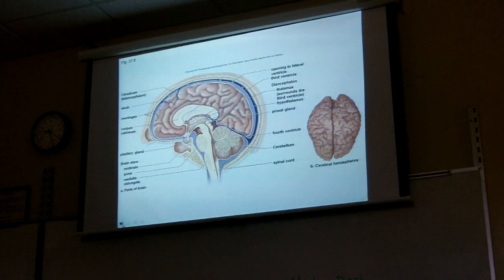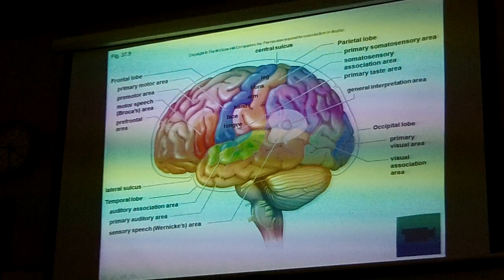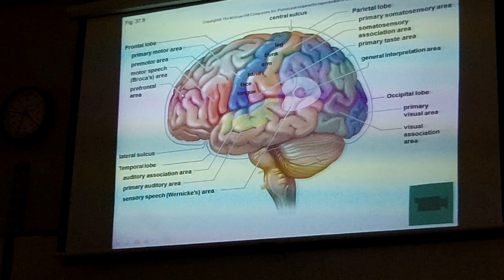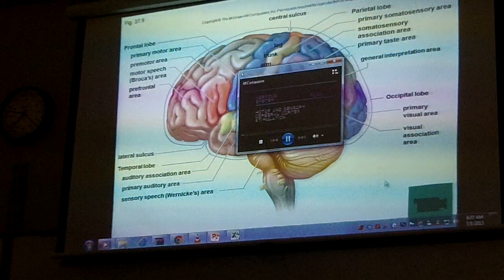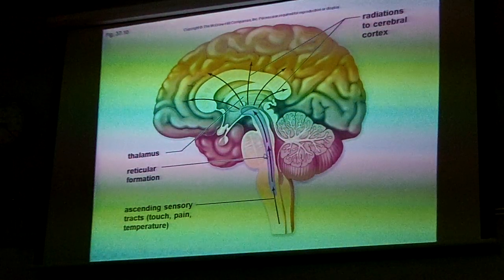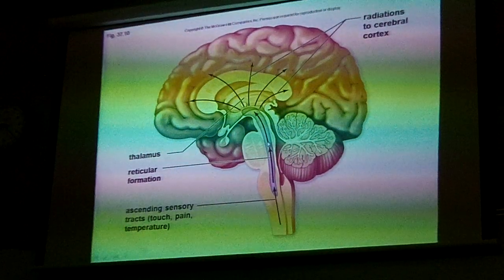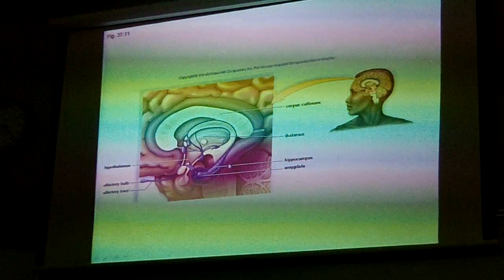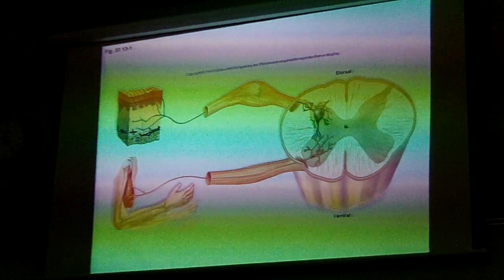2012APBio37.3 Peripheral Nervous System